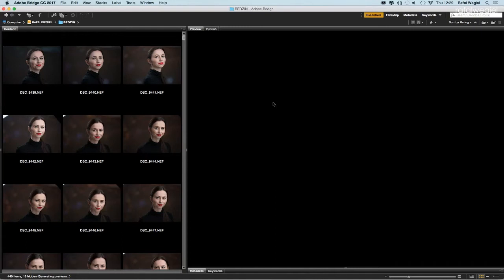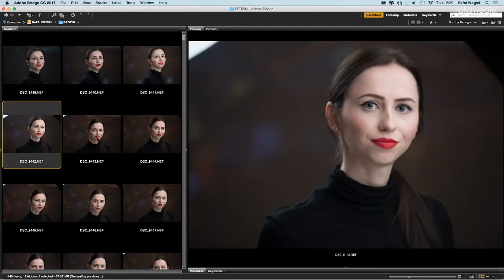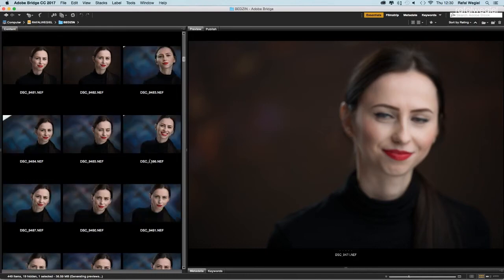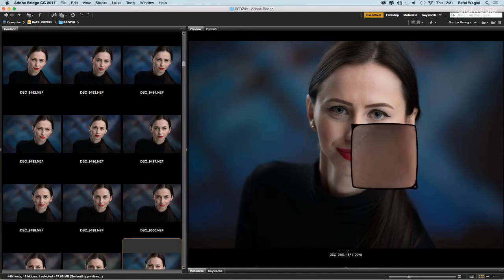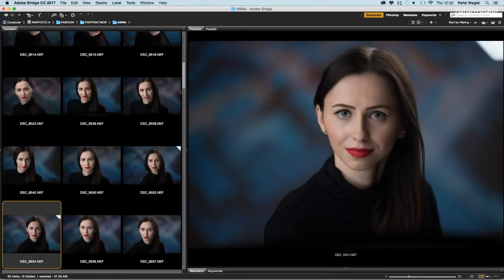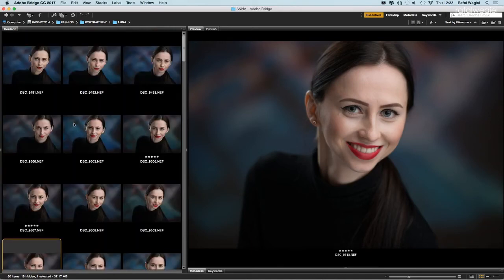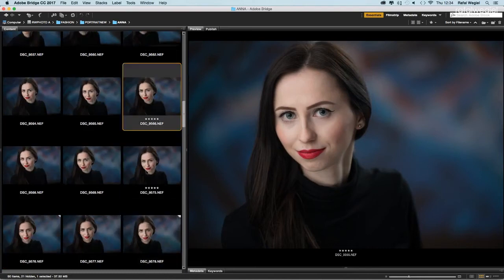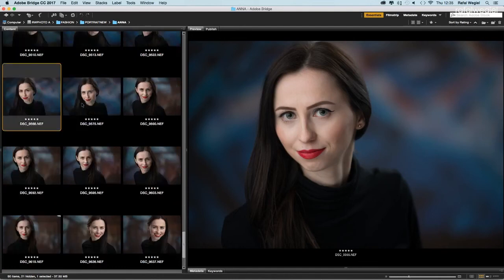Headshot Photography - Managing and Choosing Images for Retouching.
Rafal Wegiel is an internationally headshot, fashion and portrait photographer born in Poland and since 2001 based in Calgary. Creating images of beauty and trying to capture nature of people, his work allows him to constantly explore diversity of humans, inviting the viewers to see people’s inner beauty through the camera lens.

Rafal actively participates in the Alberta’s photographic community by sharing his experience with those, who are open to share their passion and learn more about photography…

Travelling a lot, Rafal had a chance to provide photography coverage at various fashion & beauty shows and events in North America and Europe; had his work published in many magazines&newspapers.

Madly in love with his beautiful wife, Ania and since January 2015 – his son Olivier Adam that are his biggest inspirations...